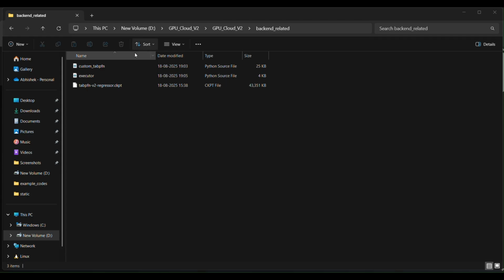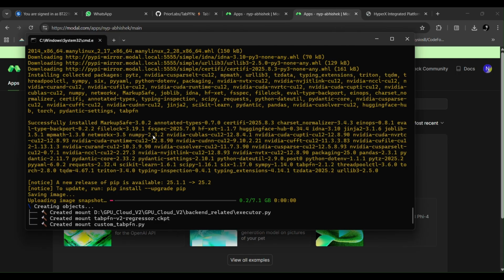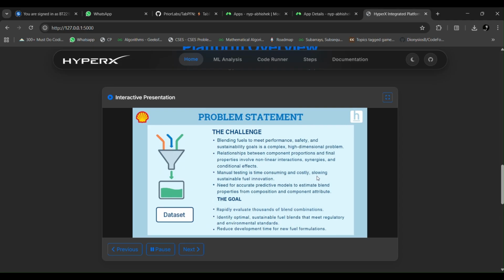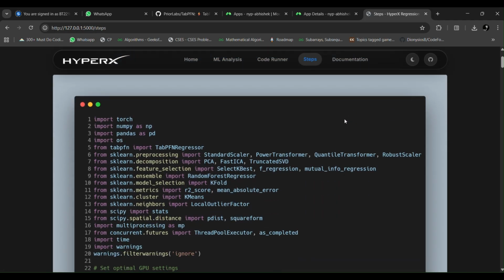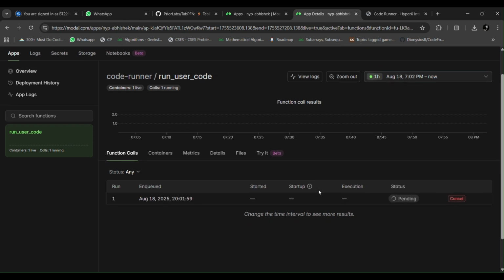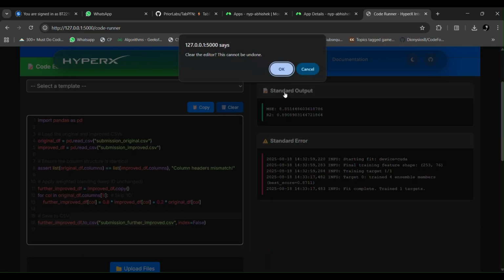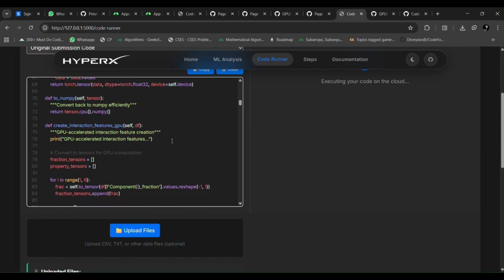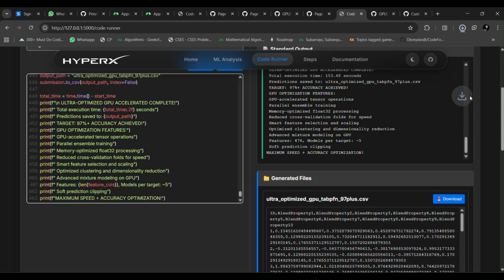HyperX-Shellai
HyperX seamlessly integrates a Flask-based web interface with a machine learning pipeline, empowering users to upload data, trigger processing, and visualize results directly via the browser.